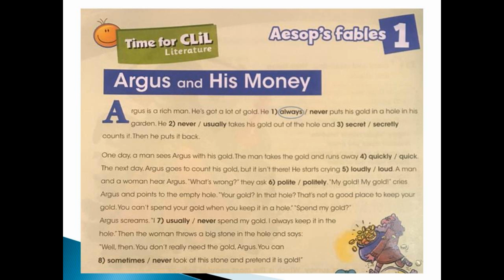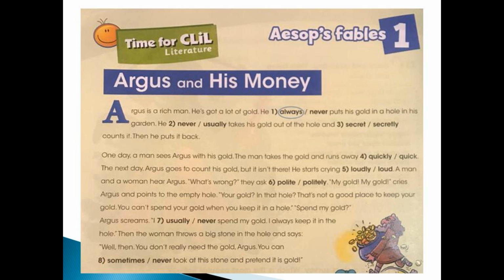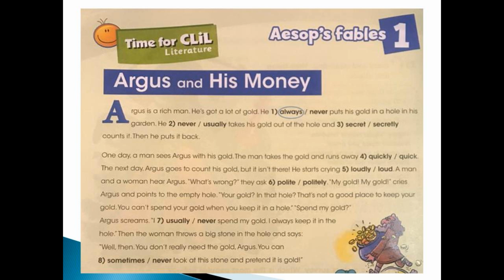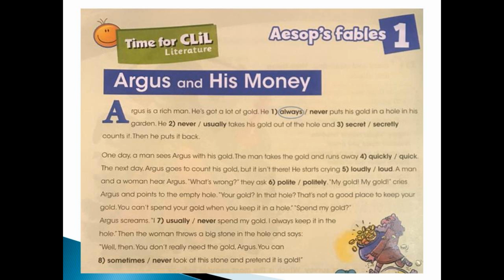Smiles 4 Lesson 6